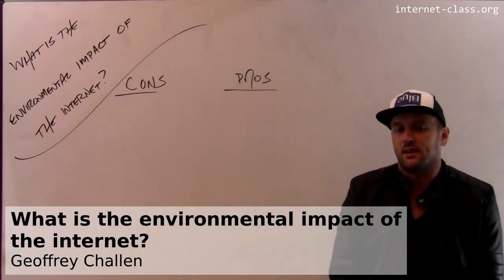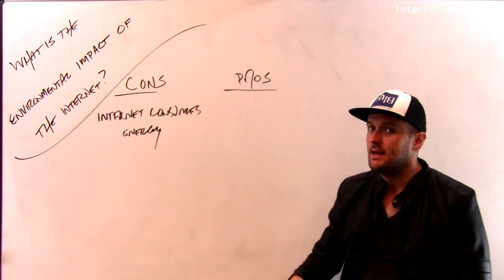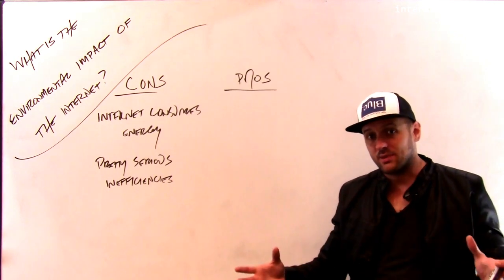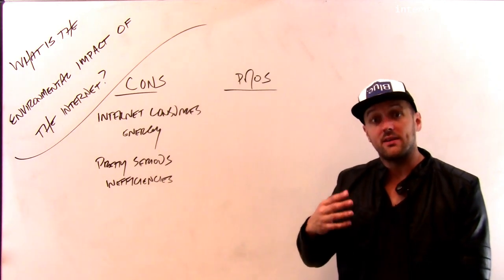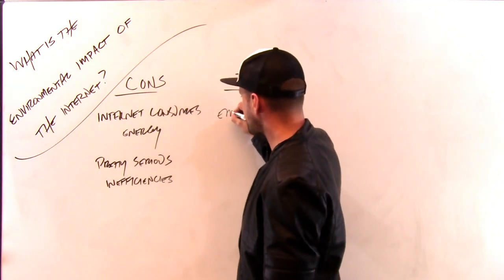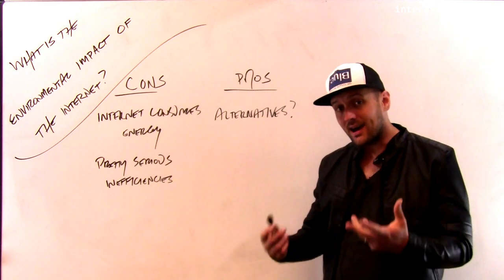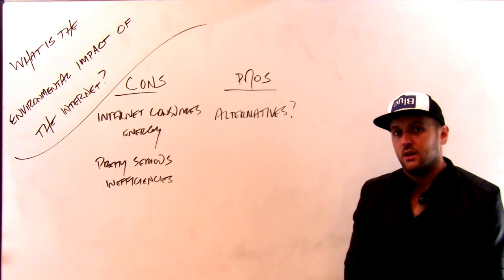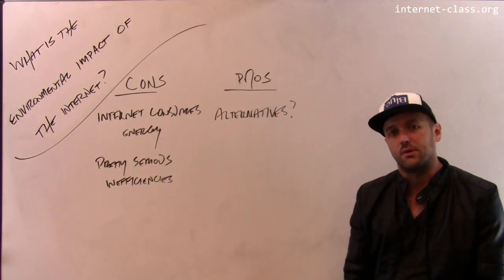What is the environmental impact of the internet?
The internet has many positive aspects. But is it destroying the environment? Information and communication technology (ICT) clearly has some environmental impact. But the magnitude of that impact is not well understood, and the overall environmental impact of the internet requires considering many other factors.